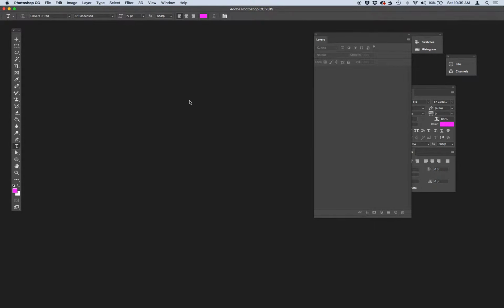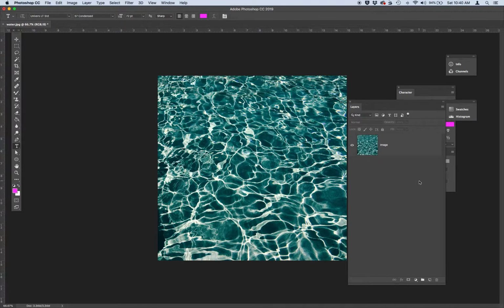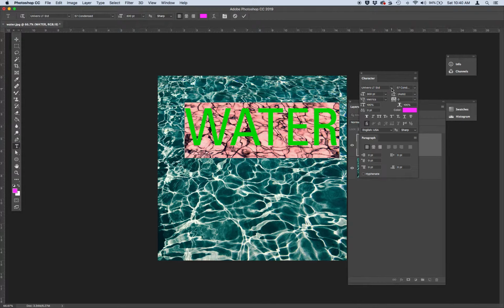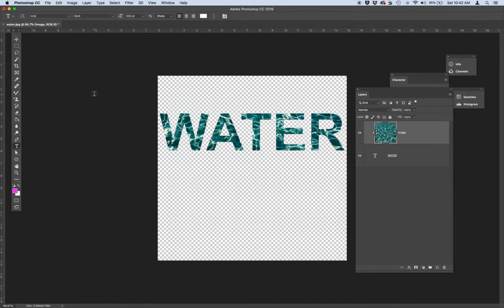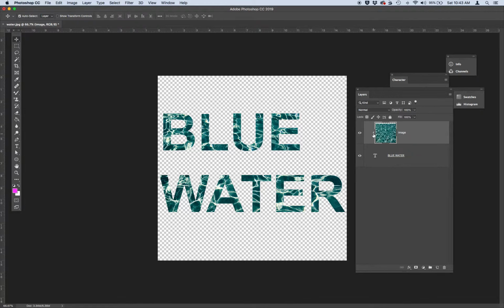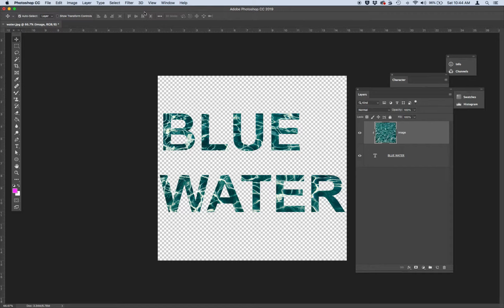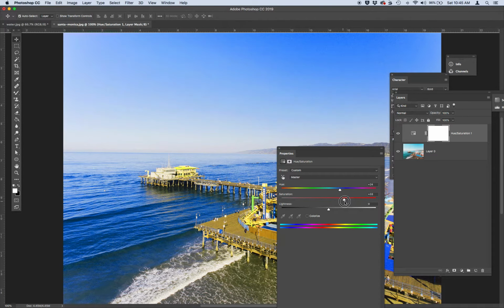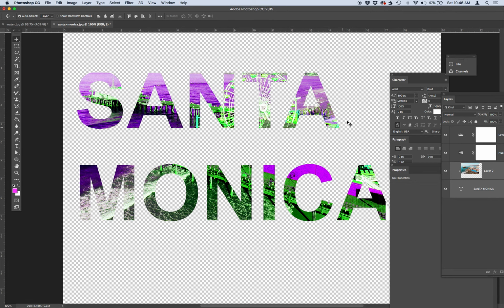Photoshop Lecture 07: Lesson 3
Photoshop Clipping Masks using Typography.